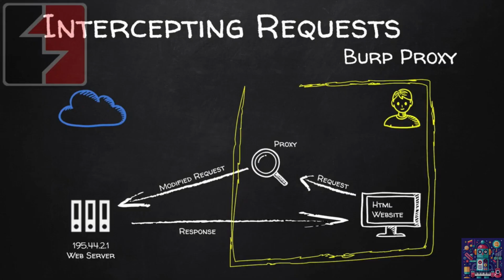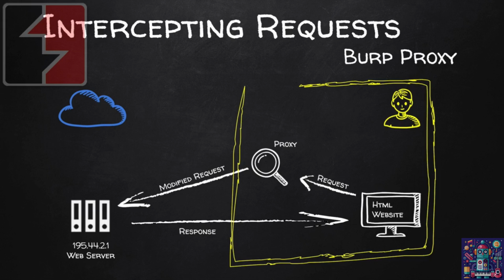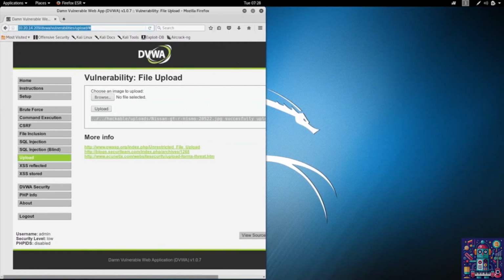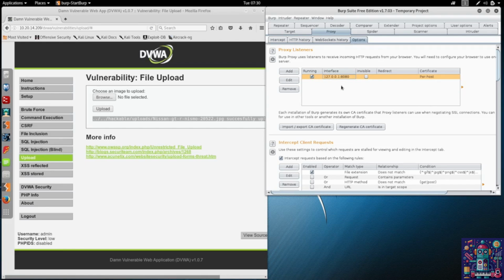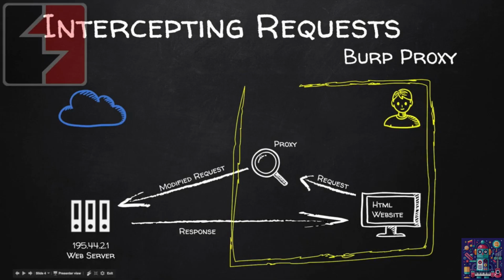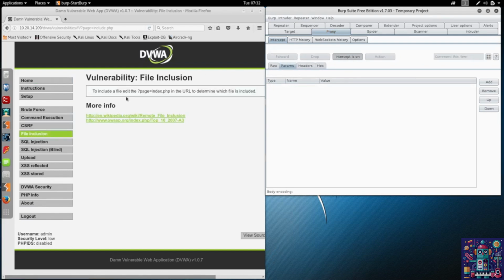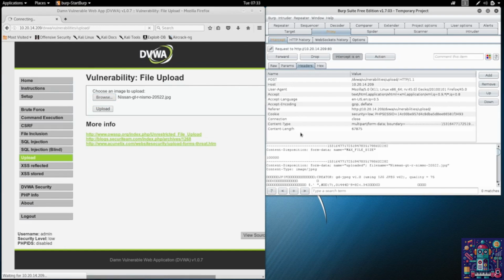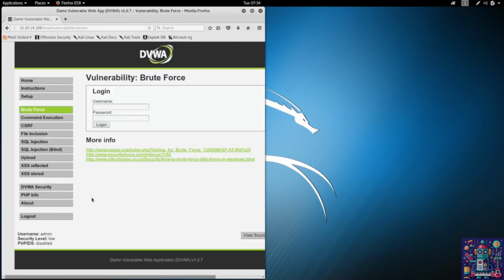18. Intercepting HTTP Requests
🚀 Learn How to Intercept HTTP Requests with Burp Proxy! 🕵️‍♂️
In this video, we dive deep into using Burp Proxy to intercept and modify HTTP requests. You'll learn:
✅ How to configure Burp Proxy.
✅ Redirecting browser traffic through the proxy.
✅ Viewing and modifying request headers, parameters, and more.
✅ Practical examples, including file uploads and bypassing client-side filters.

This is a crucial skill for anyone exploring web application security or ethical hacking. 🔒💻

Chapters:
00:01 - Introduction to Burp Proxy
00:30 - How Burp Proxy Works
02:11 - Configuring Burp Proxy
03:39 - Intercepting Requests in Action
04:41 - File Upload Interception Example
05:50 - Resetting Browser Proxy Settings